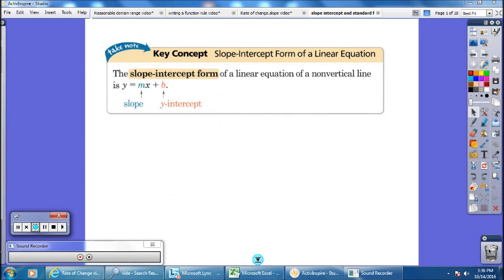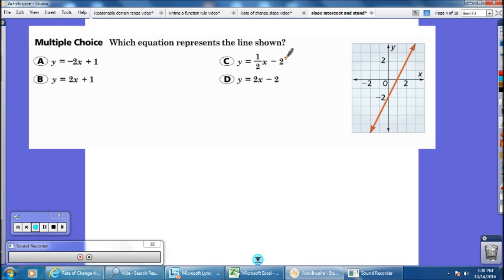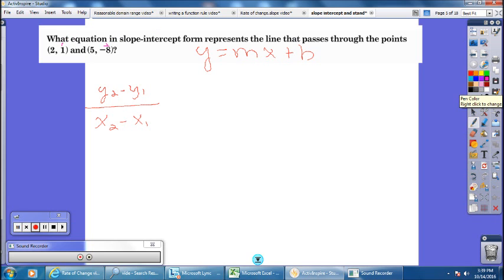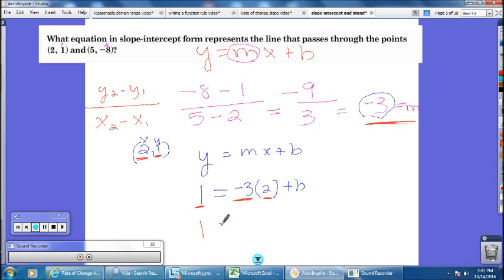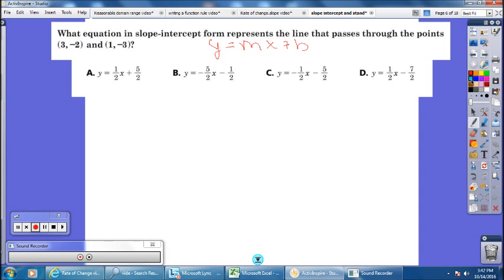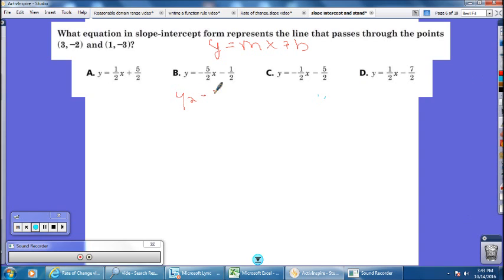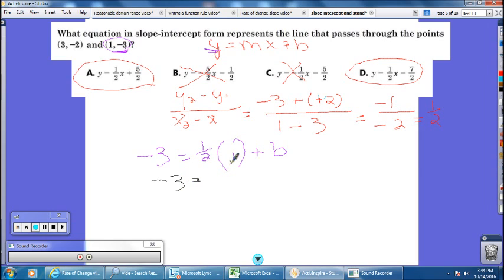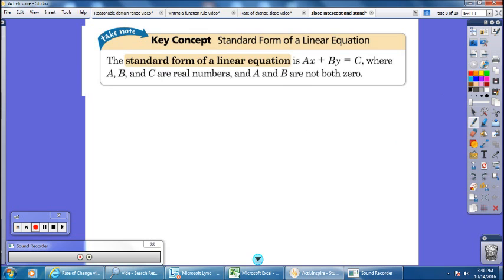slope intercept video 1